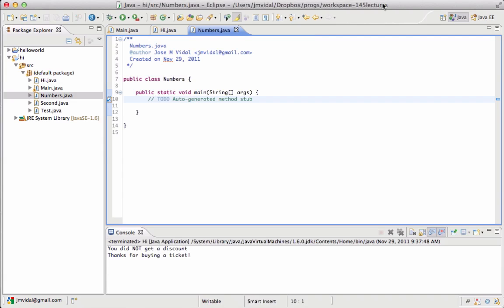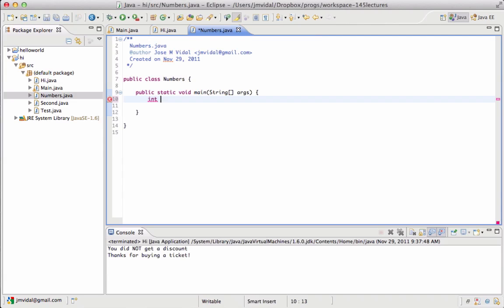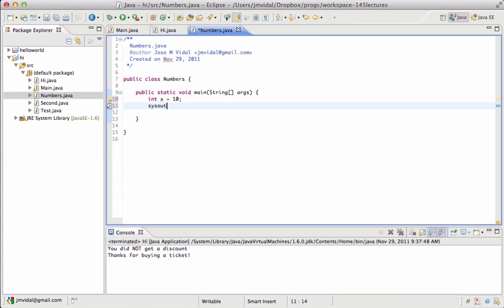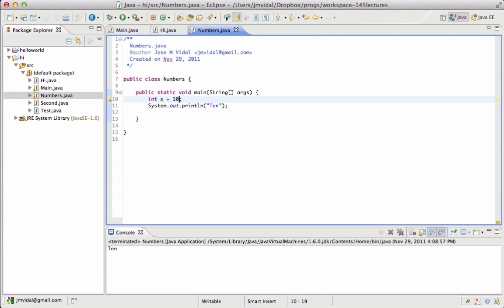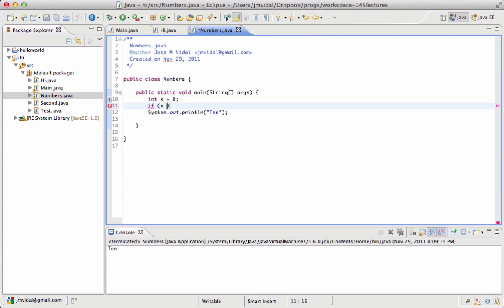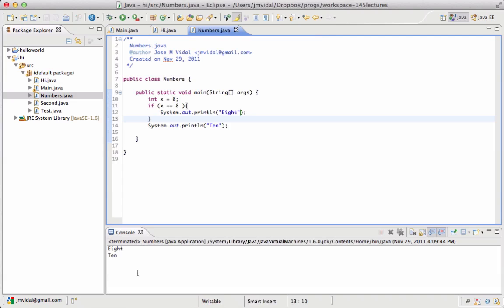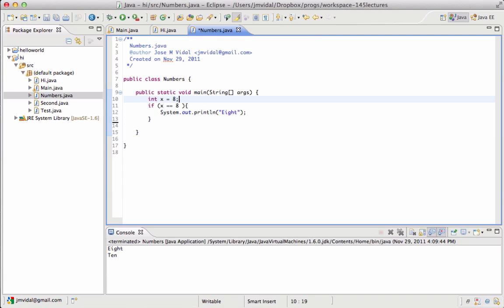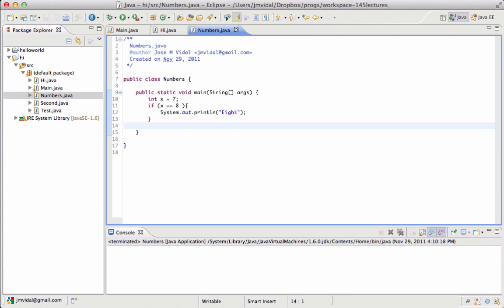Teaching Java if-else to my 6-year old son.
Aidan learns about if-else and how to write a program that turns numbers in their English representation, which was his school homework (minus the program part).